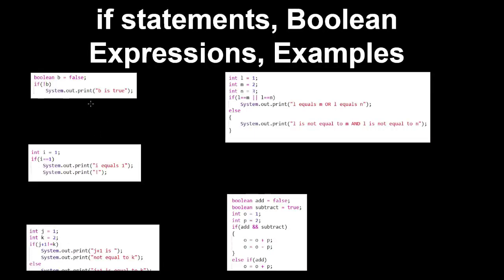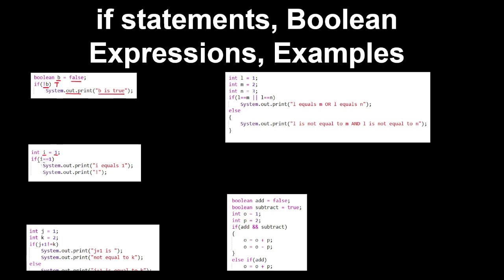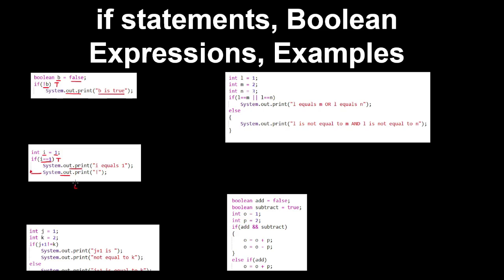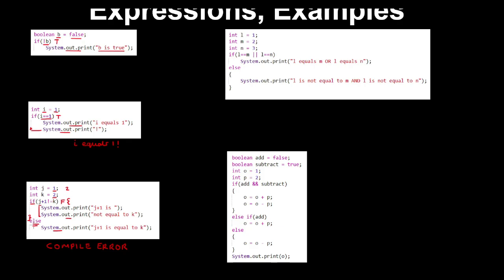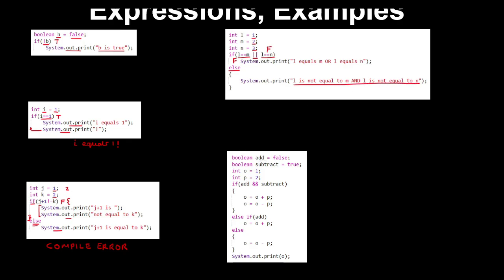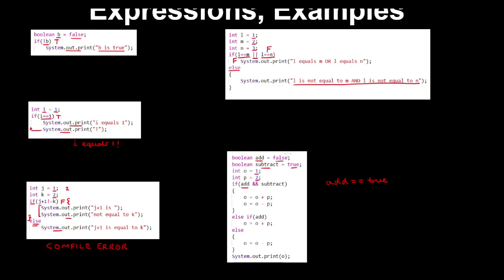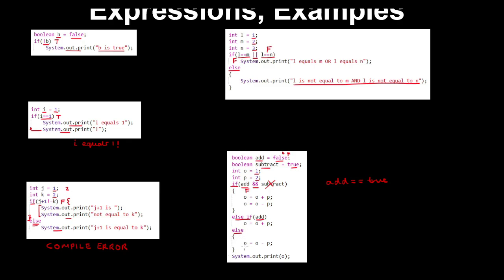if Statements, Boolean Expressions, Examples - AP Computer Science A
This AP Computer Science A video covers worked examples on if statements and boolean expressions.